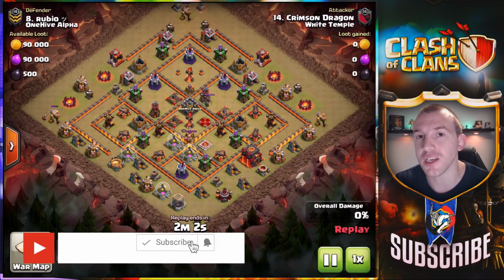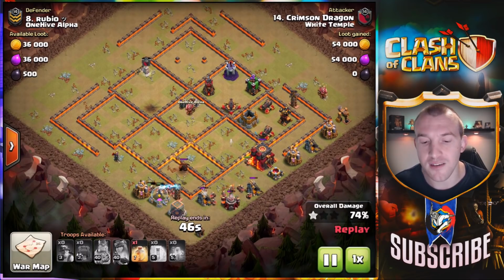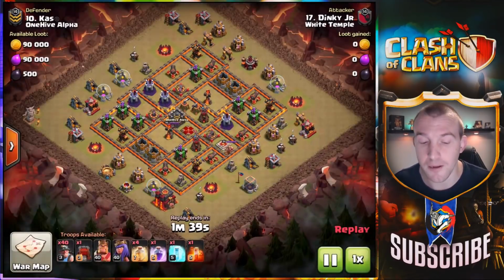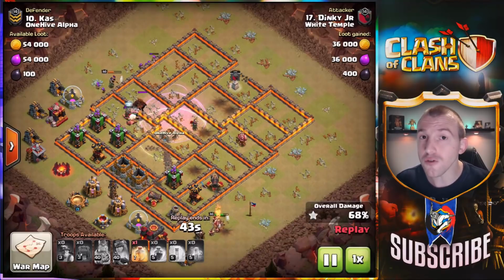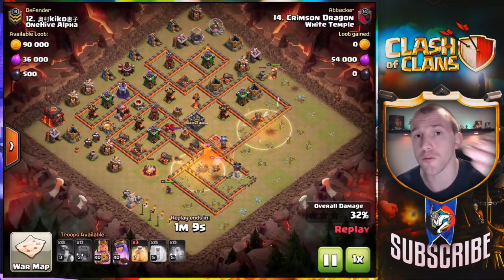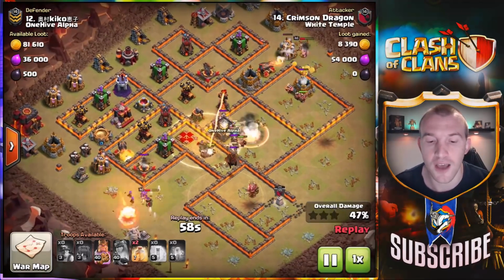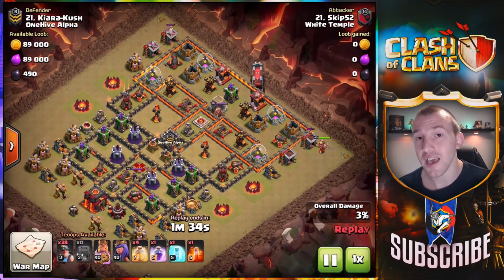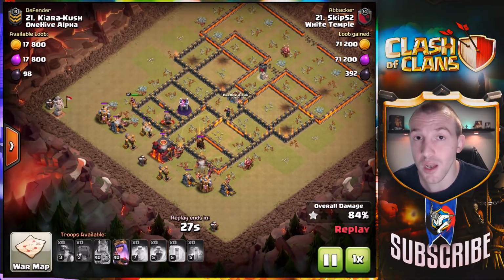How to Guide for TH10 | MINER Attack Strategy | Clash of Clans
How to use Miners at Town Hall 10 in Clash of Clans. A 3 Star Strategy Guide for CoC TH10 players. Tips and Tricks for the Miner Troop are provided. Key Points for Troop and Spell placement as well as identifying a base layout are also explained. The Town Hall 10 Miner Strategy has been brought back into the 2018 meta following the Siege Machine update. Clash On!